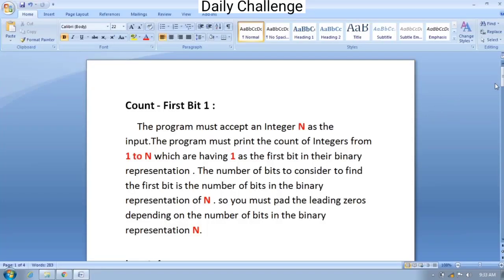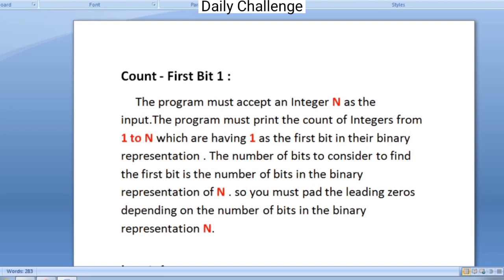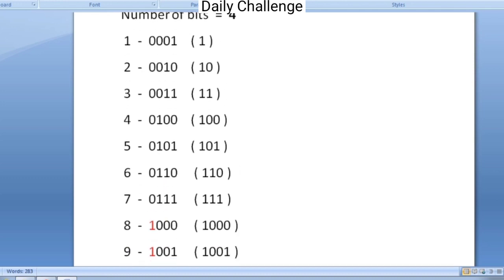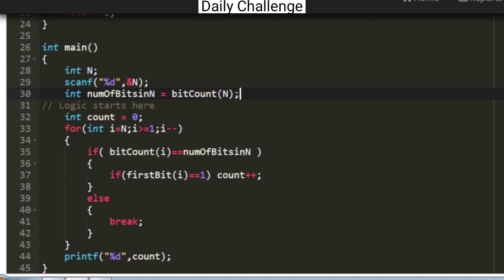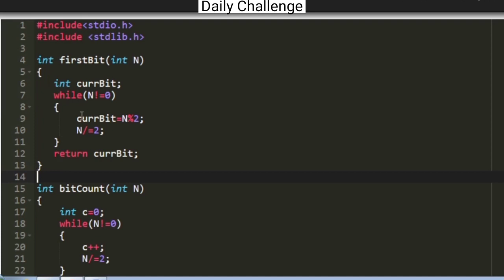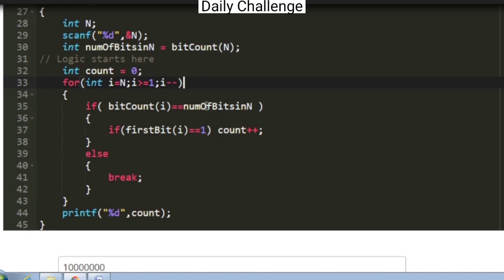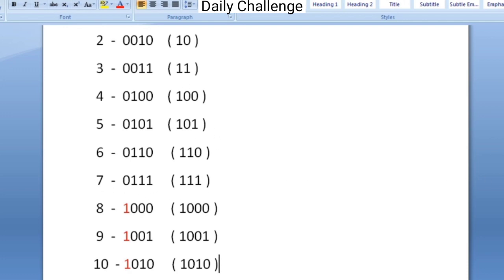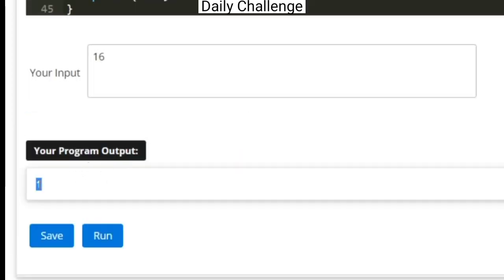skillrack daily challenge | count - first bit 1 | 08-08-2020